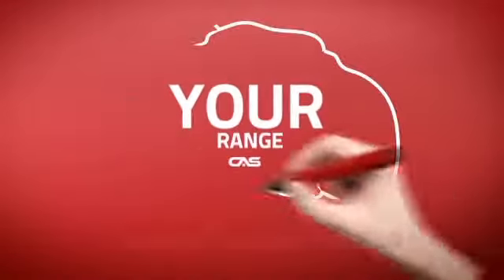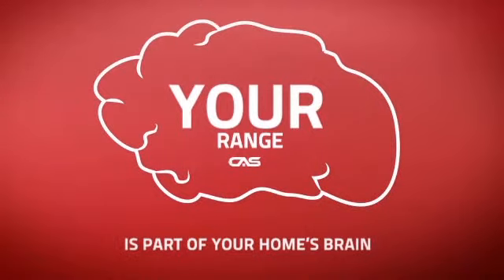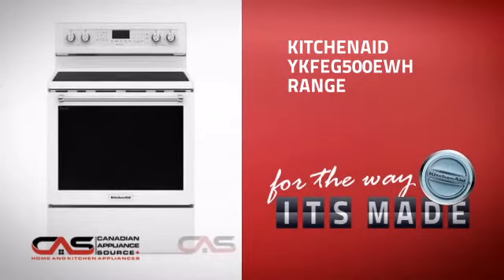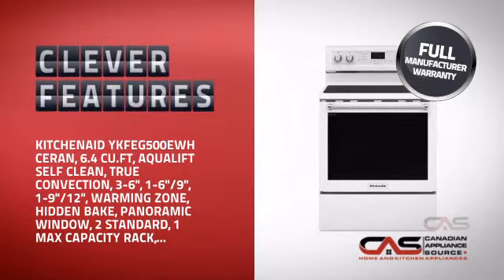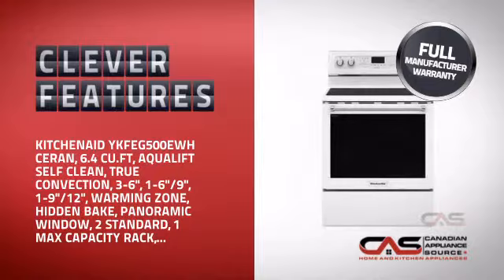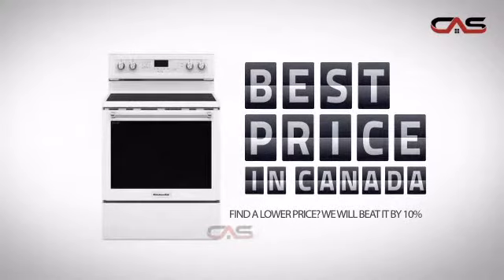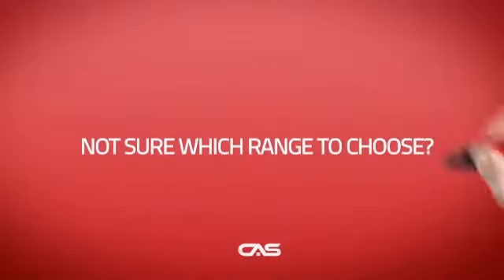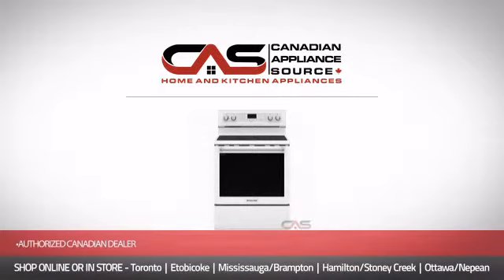KitchenAid YKFEG500EWH Range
KitchenAid YKFEG500EWH Ceran, 6.4 Cu.ft, Aqualift Self Clean, True
Convection, 3-6", 1-6"/9", 1-9"/12", Warming Zone, Hidden Bake, Panoramic
Window, 2 Standard, 1 Max Capacity Rack, Storage Drawer, Stainless Steel
Knobs & Ss T